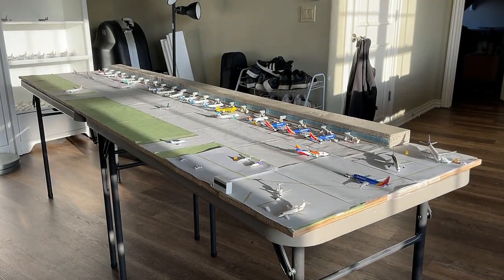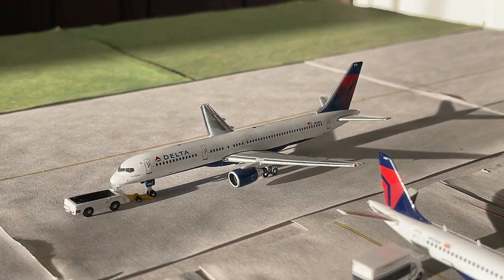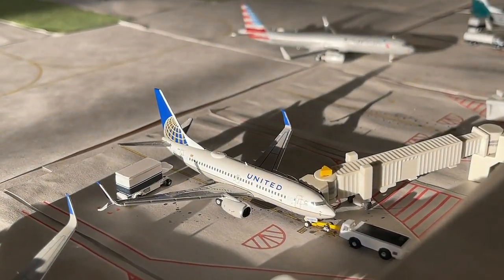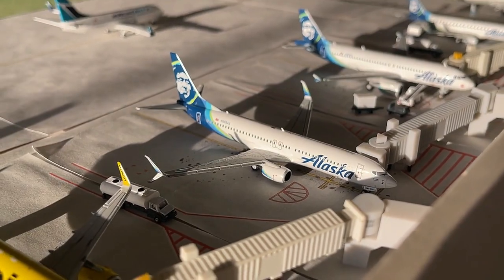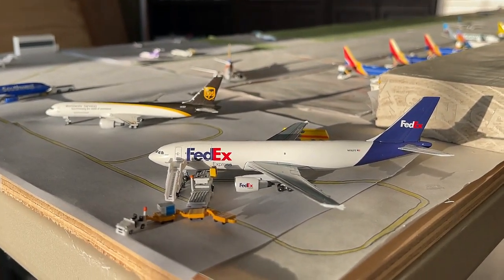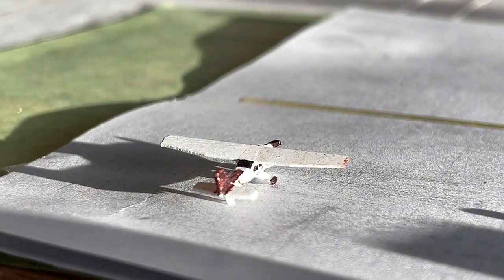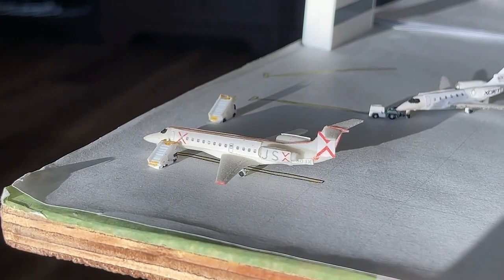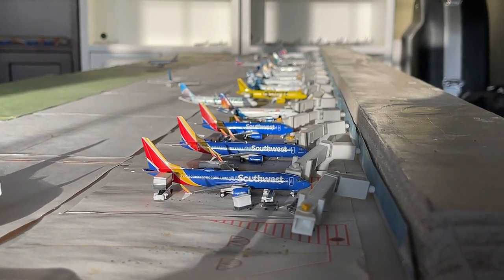LOADED GA RAMP! | Gemini Jets Orange County John Wayne Airport update - April 2022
Welcome back guys, today we have the 22nd Orange County John Wayne Stana Ana International Airport update! We have a great update today with a loaded GA ramp, aircraft changes, and much more! I hope you guys enjoy!
► Fan Mail:
► Equipment:
1:400 Model Airports:
 • Dallas-Fort/Worth International Airport: Active
 Redo TBA